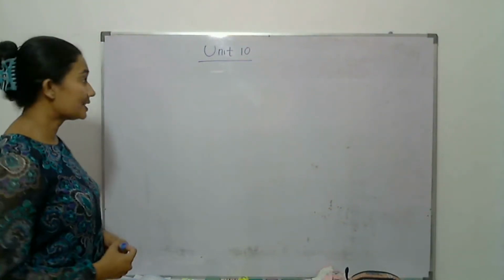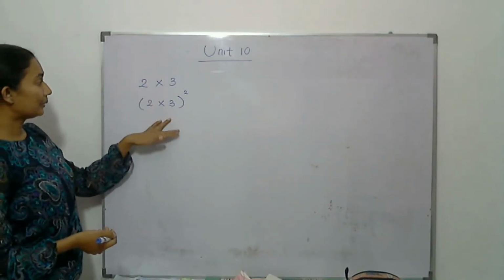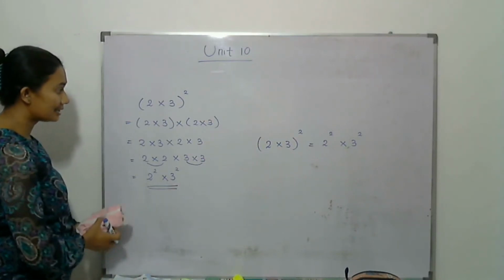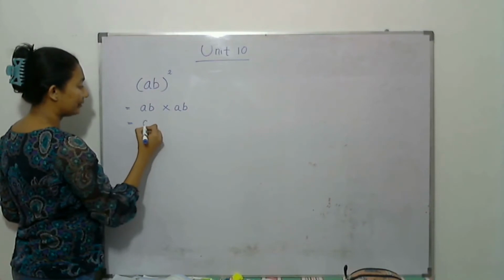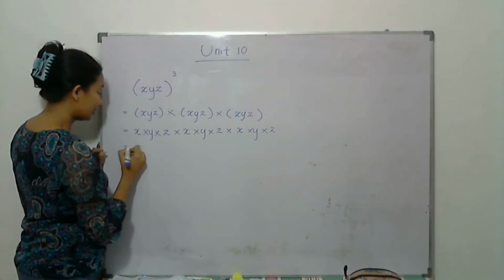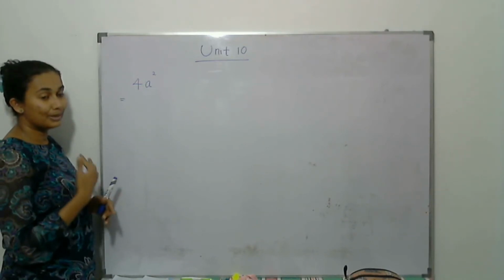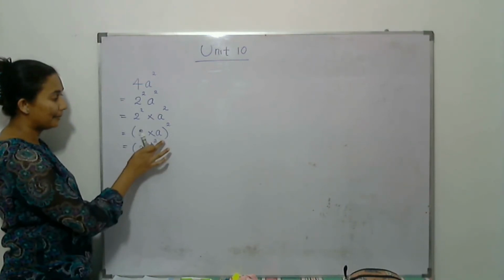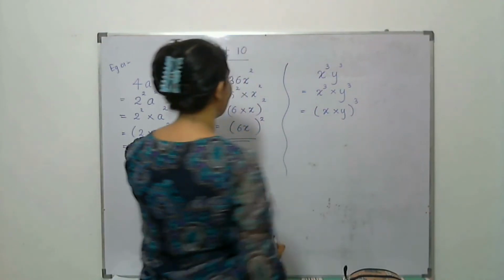Grade 8 - English Medium - Power Of A Product